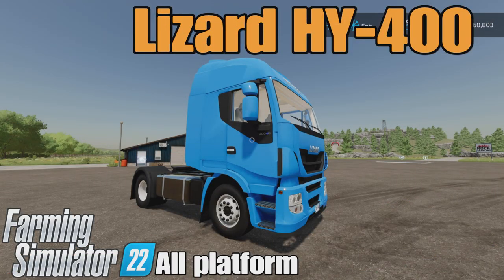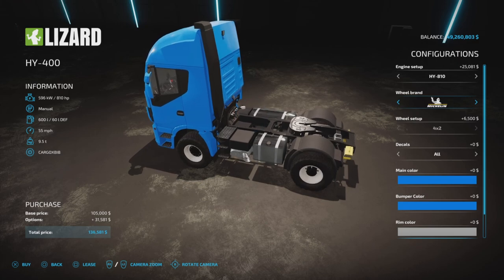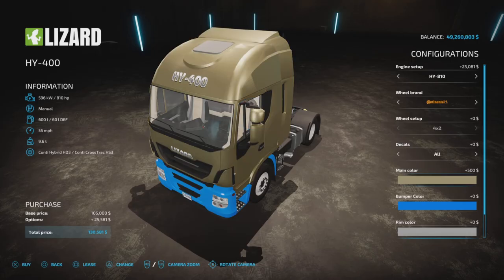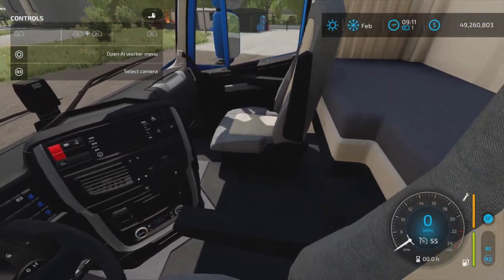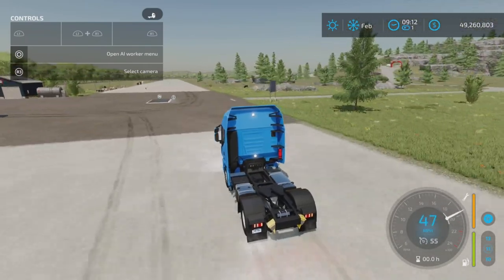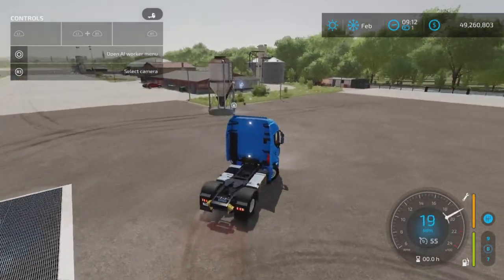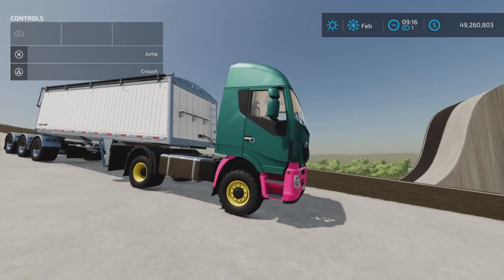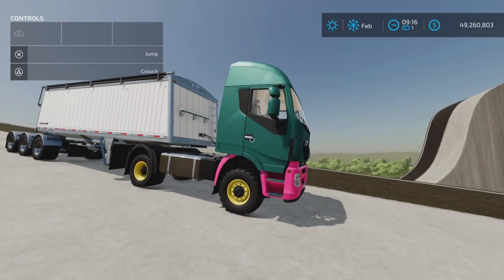Lizard HY 400 / FS22 mod for all platforms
Lizard HY-400
By: Vanquish081